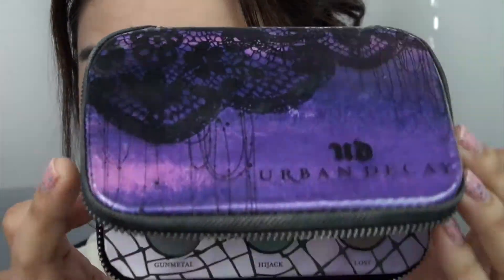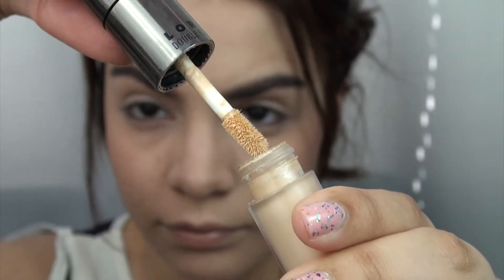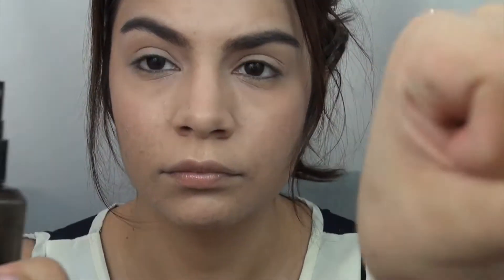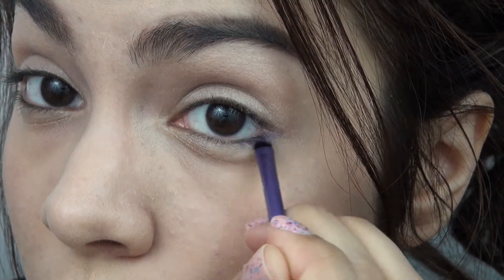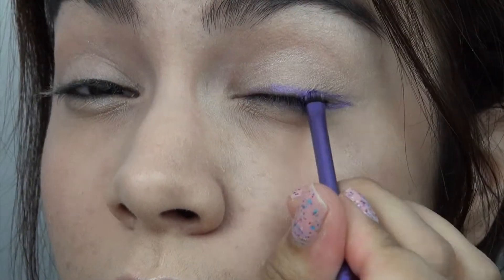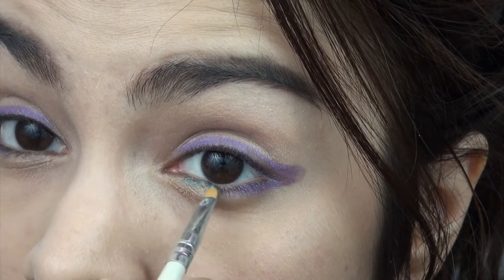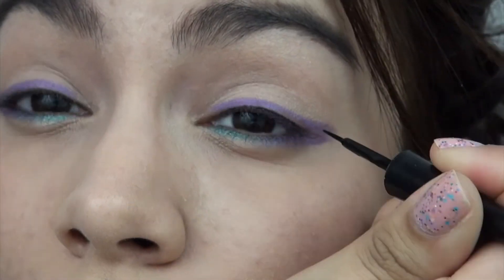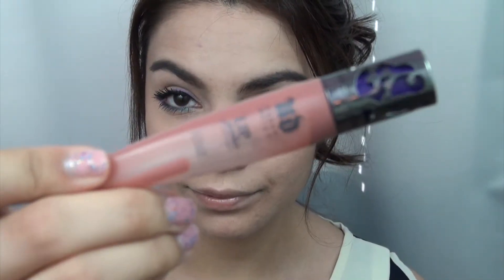Electric eyes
This Electric eyeshadow look is perfect for summer!